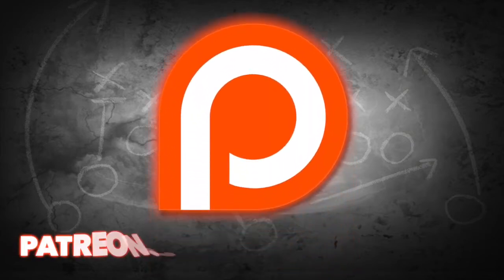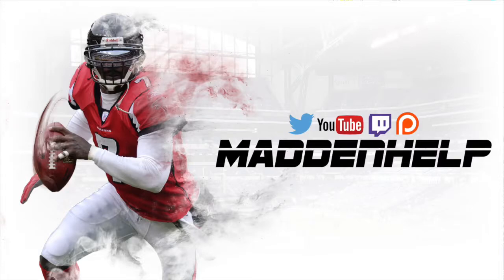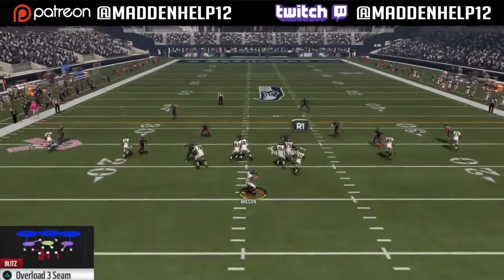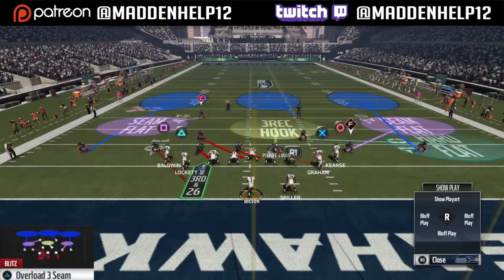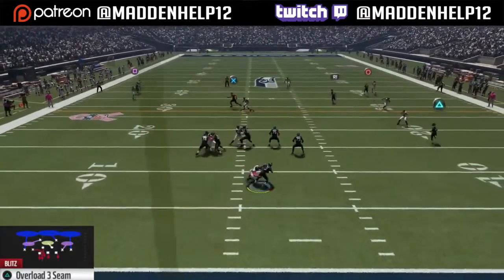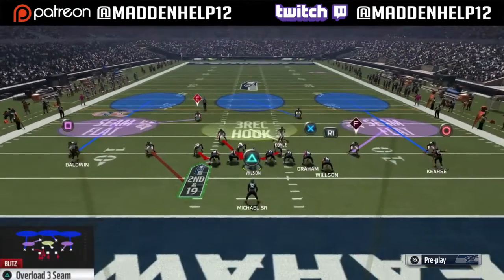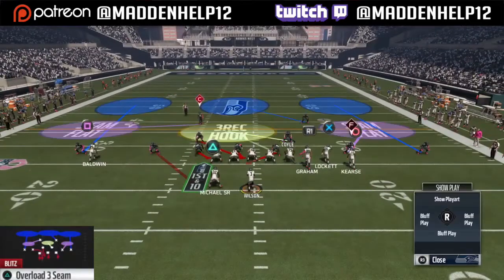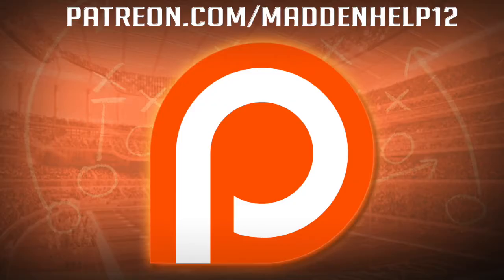Madden 17 - Dollar 236 Overload 3 Seam Blitz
Dollar
Overload 3 Seam

Setup:
base align
press
shift DL left
crash DL down
spread LB's QB contain